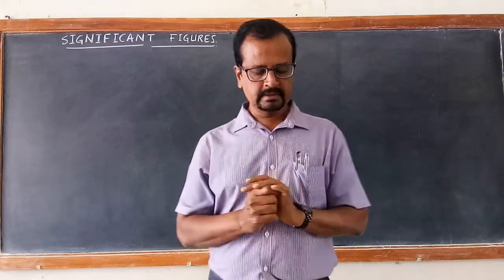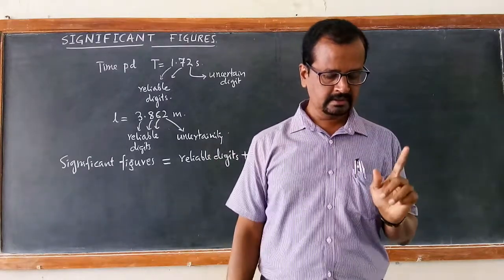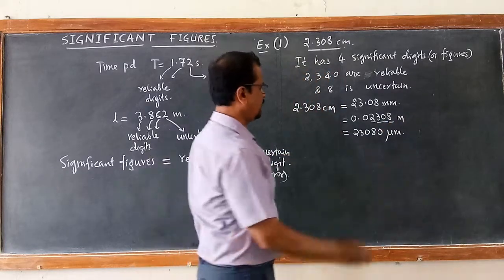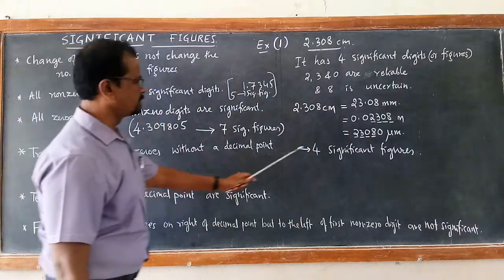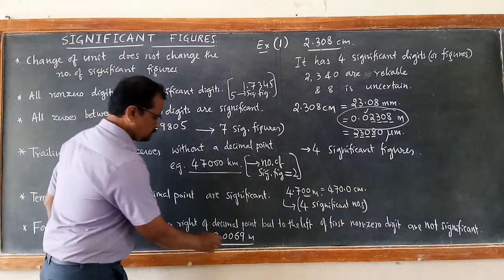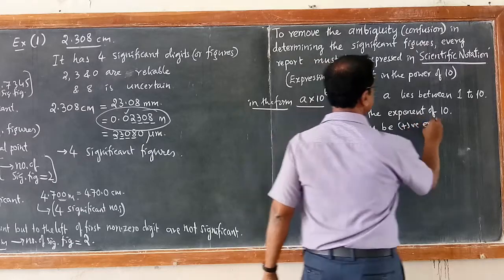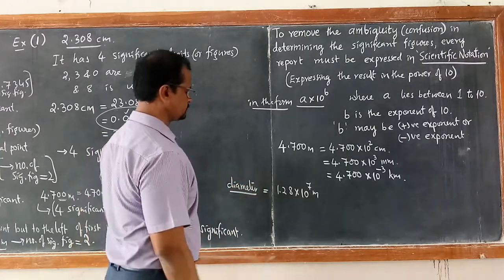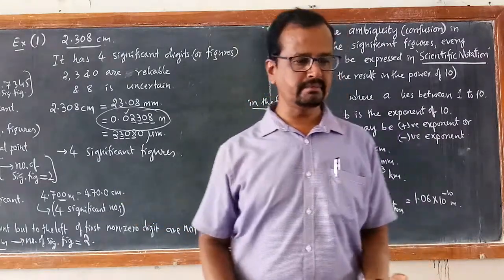XI PHY MMK 15 JULY 2020